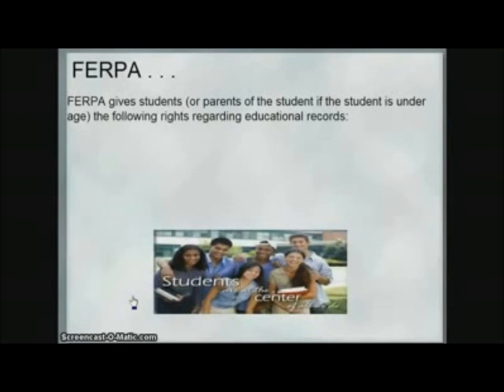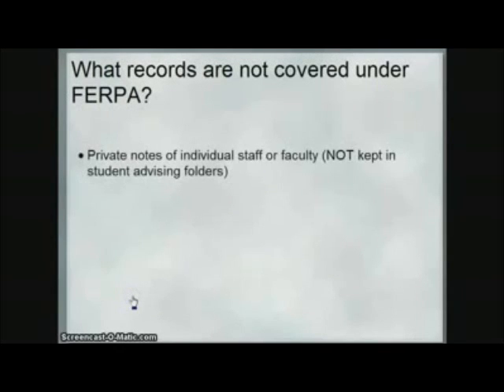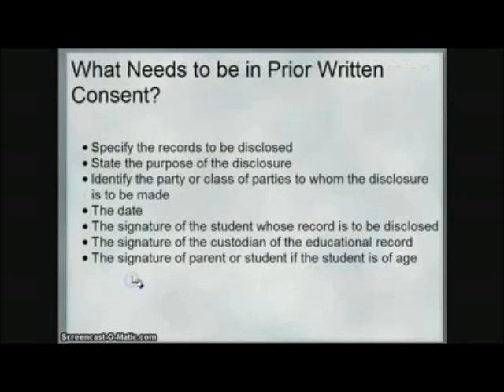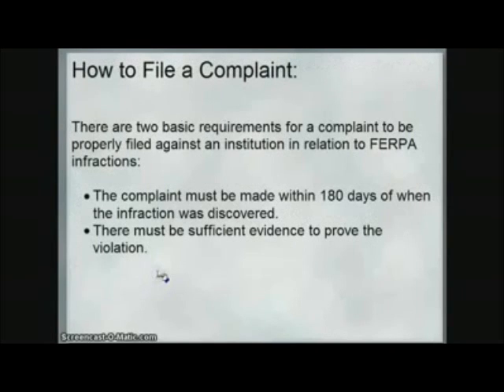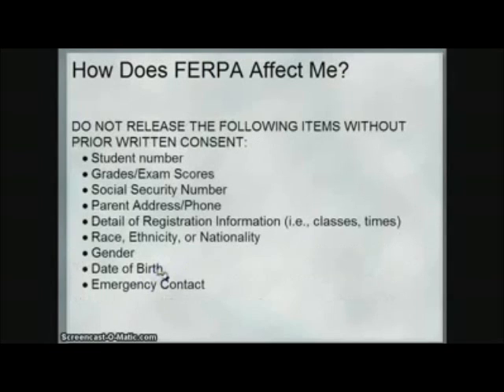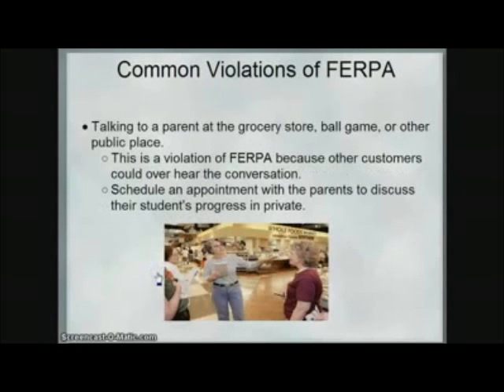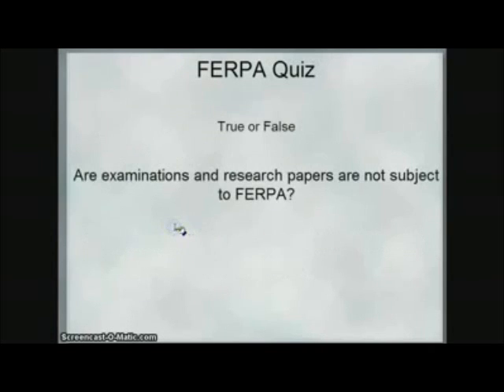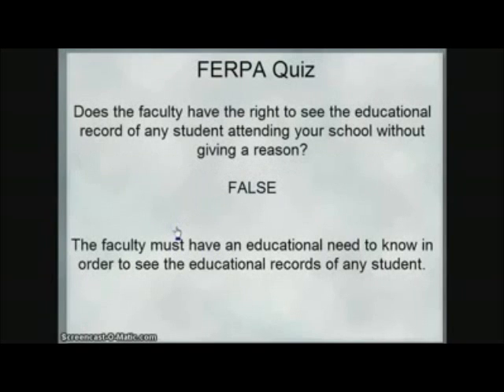FERPA - FOR YOUR EYES ONLY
FERPA Video